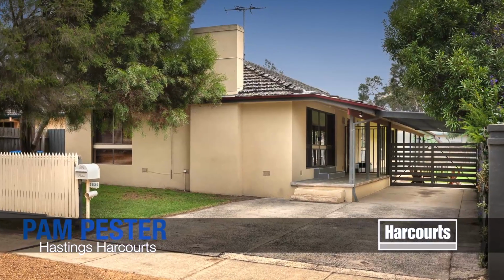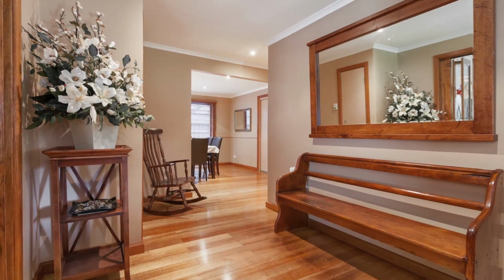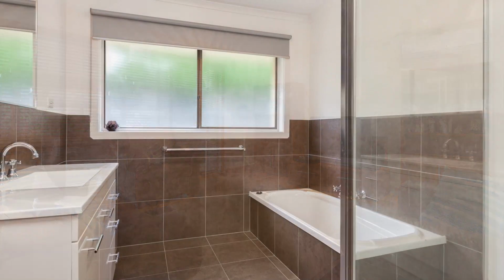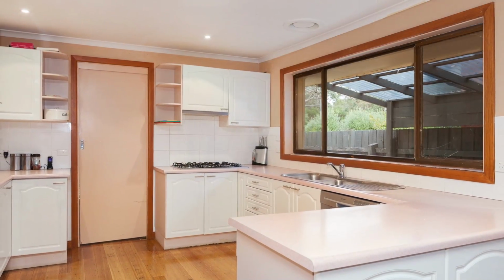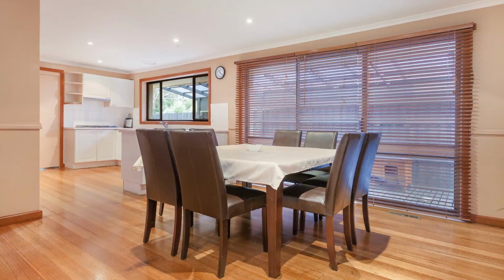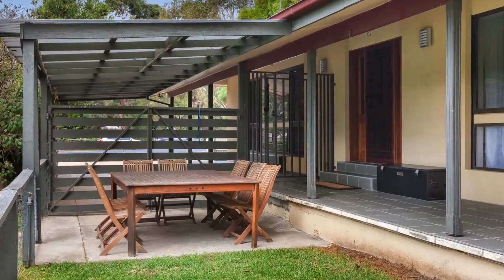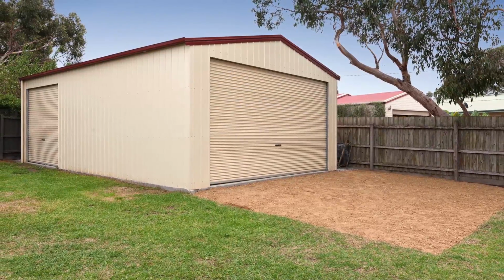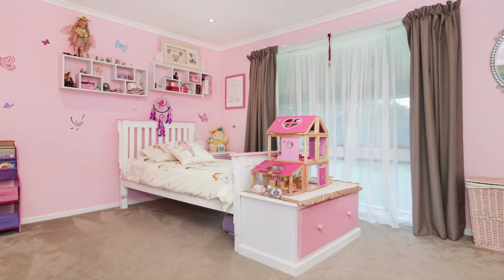2522 Frankston Flinders Road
Open House Video Tour for 2522 Frankston Flinders Road - Presented by Hastings Harcourts